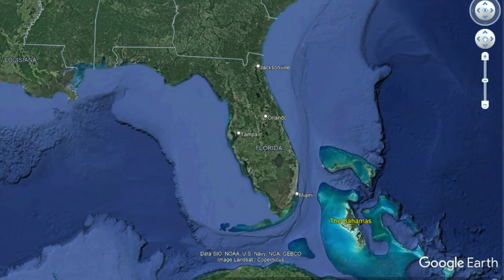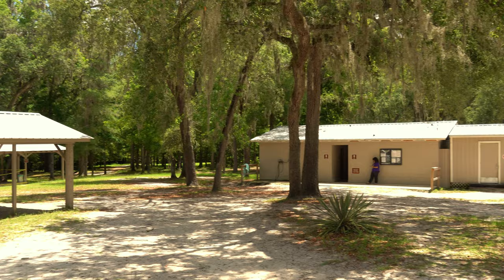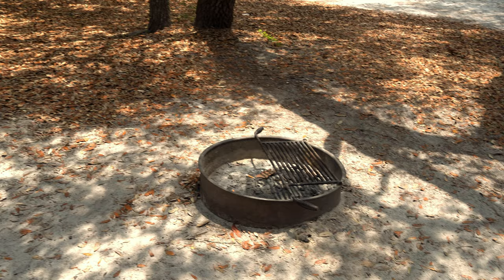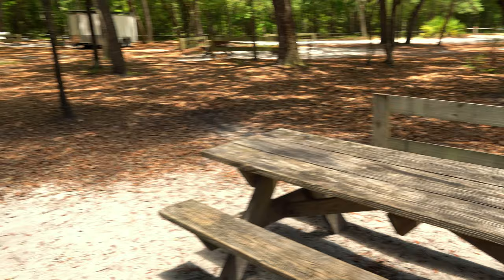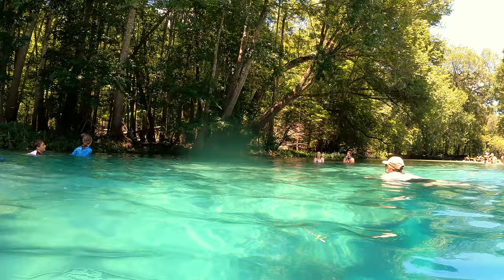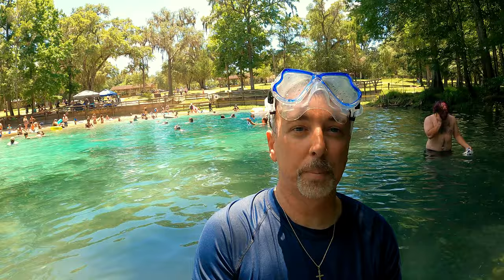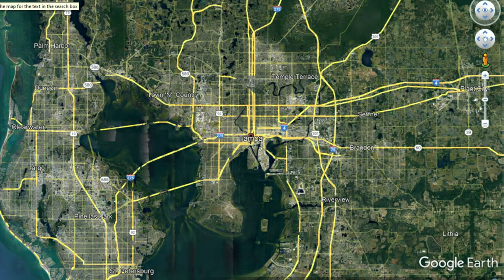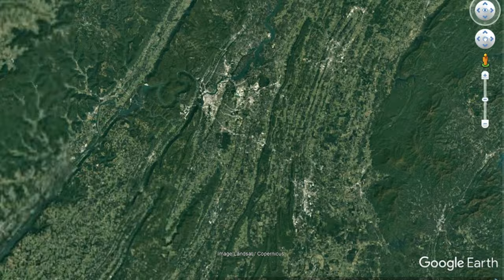Gilchrist Blue Springs State Park | High Springs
Hello Explorers!  In this video we visit Gilchrist Blue Springs State Park located in High Springs, FL.  This place has picnic areas, swimming, hiking, camping and canoeing and kayaking!  It was a little crowded but ultimately a great day in the sun.  We explored the amenities and finally took a dip in the water.  The spring is about 20 feet deep and easy to navigate.  The water gradually dips down from the shoreline to the spring, making it an optimal place for kids.  Come along as we explore this place!

Previous Video: POV | Two New Waterslides | Wahoo Remix | Rapids Racer | Adventure Island | Tampa, FL

Timeline for this video:
0:00 - Intro
0:40 - Prologue
1:33 - Checking out the Park
2:35 - Camp Grounds
3:38 - Trails
4:45 - Into the Spring
6:46 - Wading Around
7:47 - Announcement and Closing Remarks

Recording Date:
06/02/2022

Sony Alpha a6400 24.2MP Mirrorless Digital Camera with 18-135mm Lens

Ultra Infrared Night Vision Paranormal Investigation Camera

Taisioner Mini Selfie Stick Tripod Kit

On-Camera Microphone with Rycote Lyre Shock Mount

USA GEAR DSLR Camera Backpack Case

=-=-= Extra Outdoor Gear =-=-=
Kanu Swim Shirts

OZARK TRAIL FOLDING WAGON

CAPAS Snorkel Fins

MARCHWAY Floating Waterproof Dry Bag